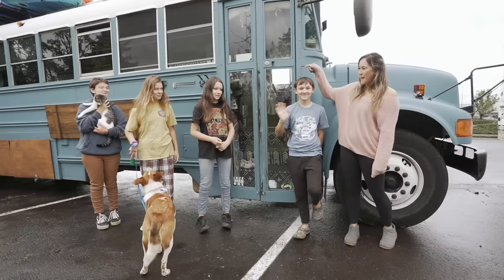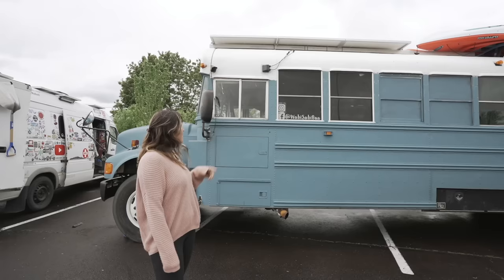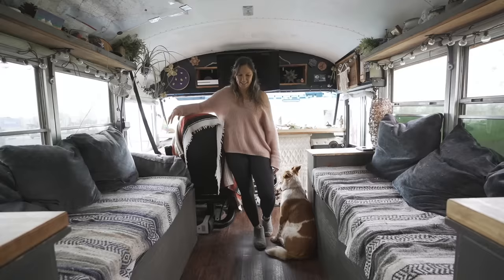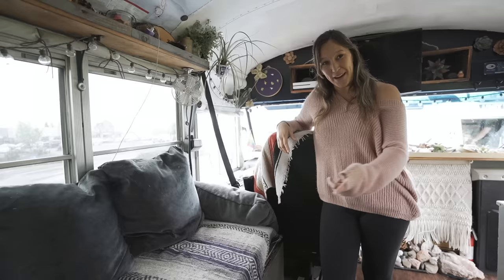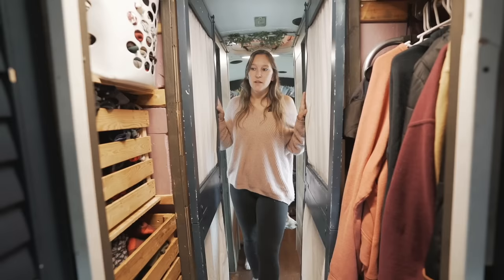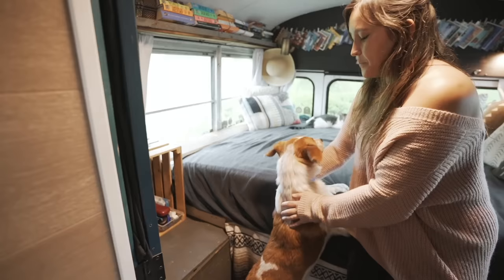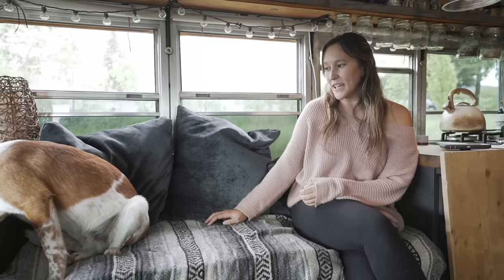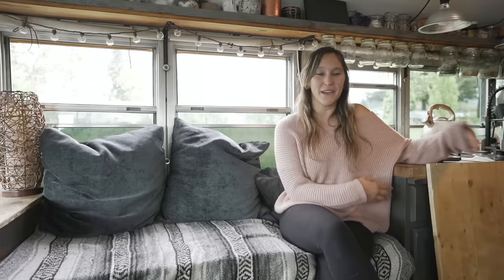Mom and 4 Kids Live In A Skoolie On The Road Full Time! - BUS TOUR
Hello Ya'll!

Check out Victoria and her families 38ft SKOOLIE they built into their tiny home on wheels.

They travel full time in this bus and have some rad features worth checking out!

Make sure to follow Wabi Sabi Bus on their adventures!

950 Tyinn St # 26346 Eugene Or 97402